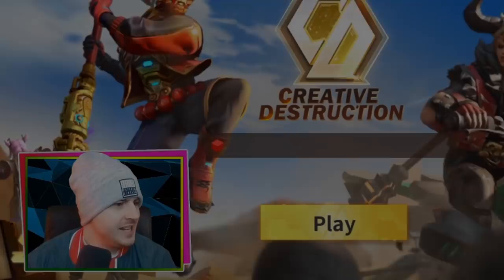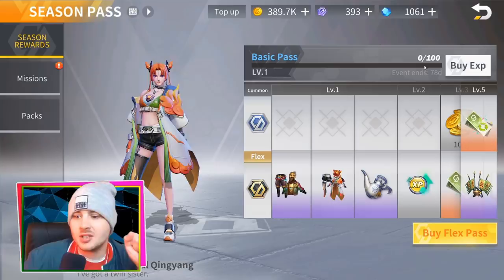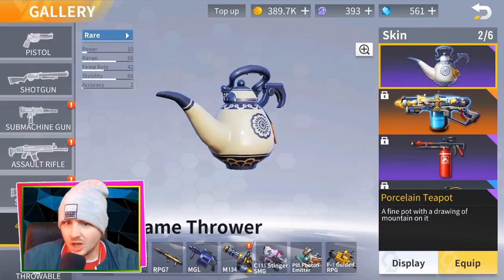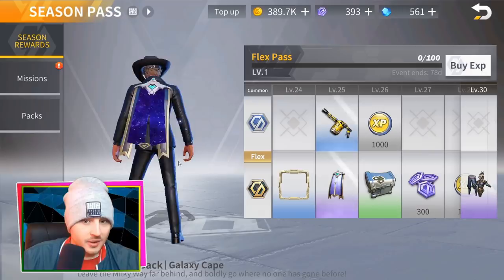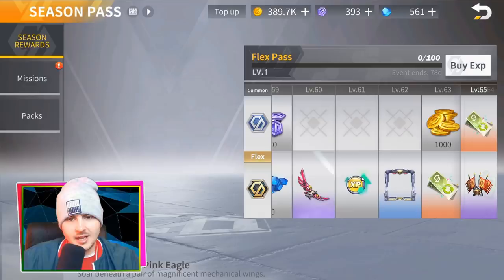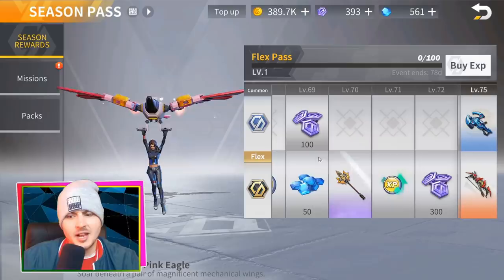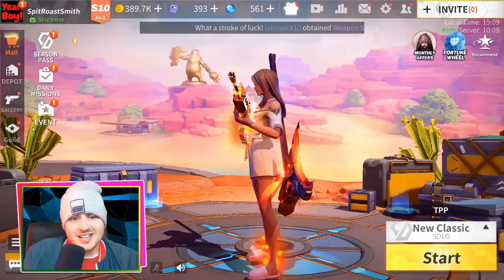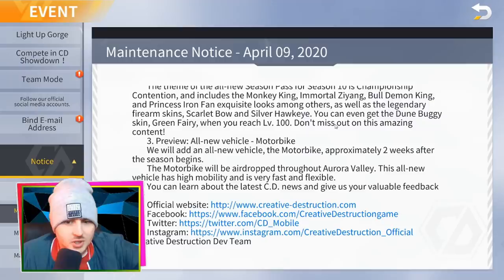HOW TO GET FREE DIAMONDS IN SEASON 10 💎 Creative Destruction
In this video I show you the NEW Season 10 of Creative Destruction!

Thanks!

Creative Destruction
CD
Mobile Gaming
battle royale